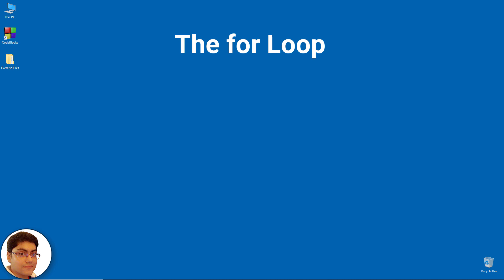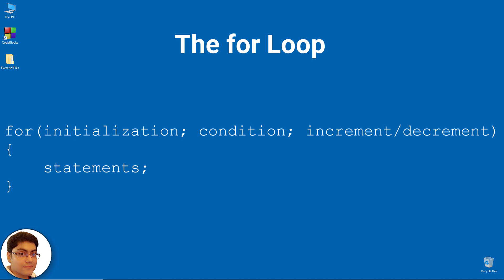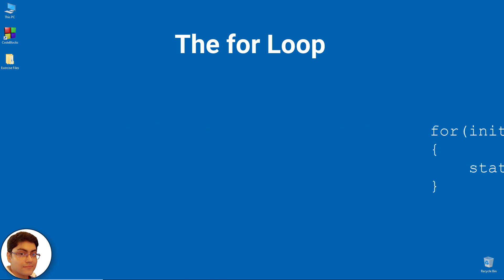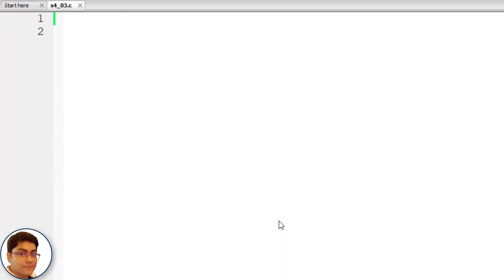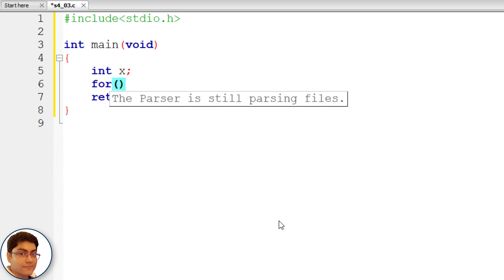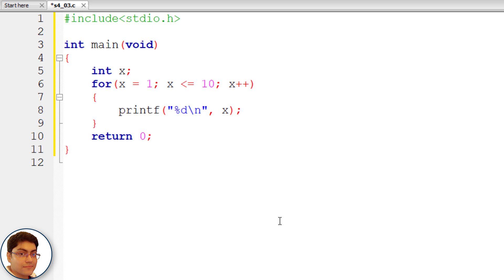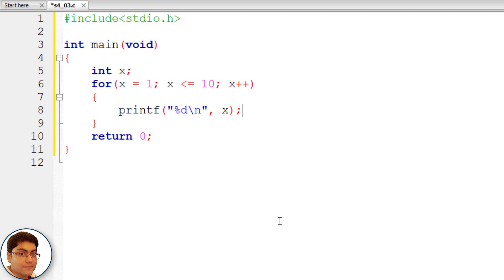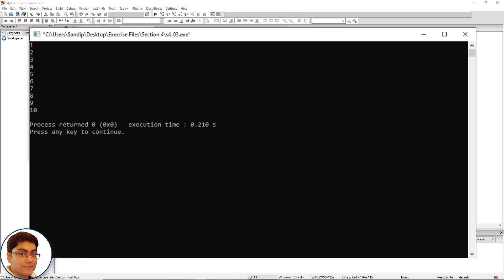For loop in C Programming with Examples | C Programming Tutorial for Beginners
Master C Programming and take your career to new heights with this clear, concise C course.

This is one of the most frequently used loops in C programming language. for loop is also an entry-controlled loop as the test condition is checked before entering the loop body. It is executed as follows:

1. It first initializes the loop counter, and only once.
2. Then it checks the conditional expression.
3. If it’s true, it executes the for-loop body.
4. Then it increments or decrements the loop counter and again follows from step 2.
5. When the conditional expression becomes false, it exits the loop.
Its syntax is,
for(initialization; condition; increment/decrement)

Hope you learn something new from this video.